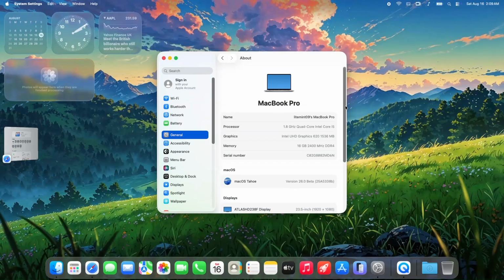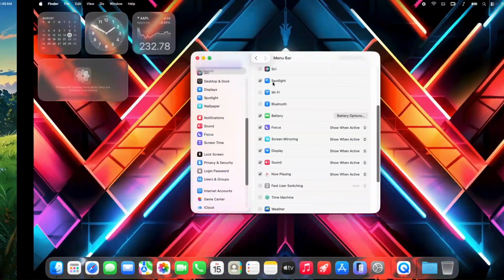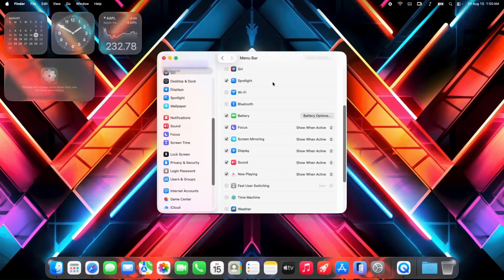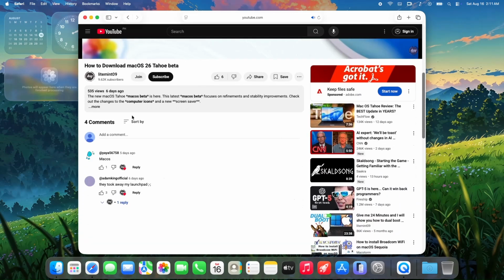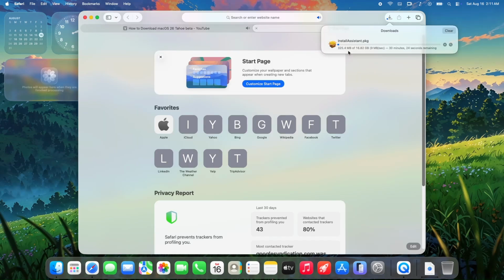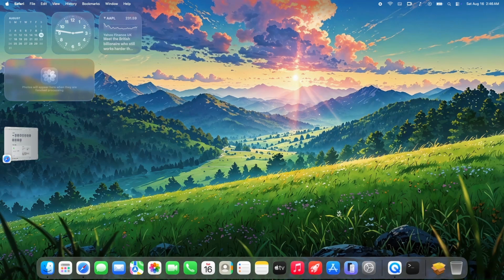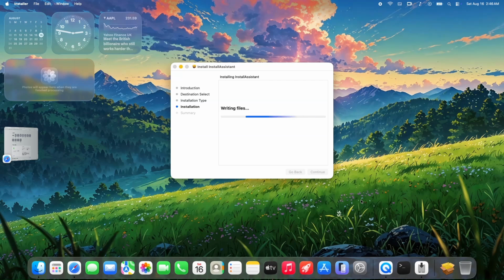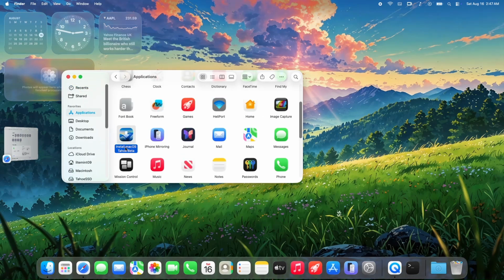How to Download MacOS 26 Tahoe Beta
The latest **macos beta** is here, with a focus on new features. This **macos tutorial** will help you learn **how to use macos**. Check out the latest improvements to the **mac operating system** and **apple intelligence** features.